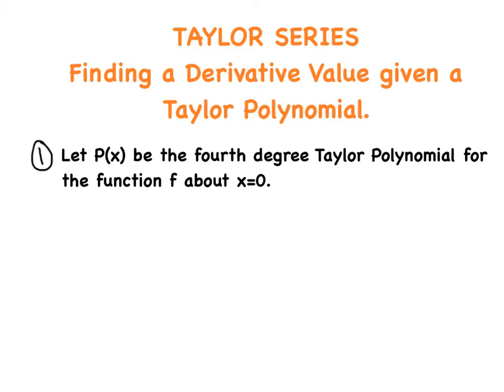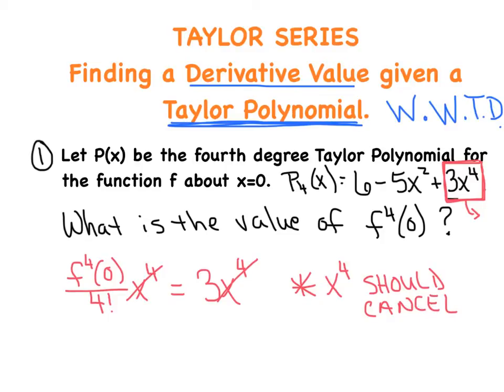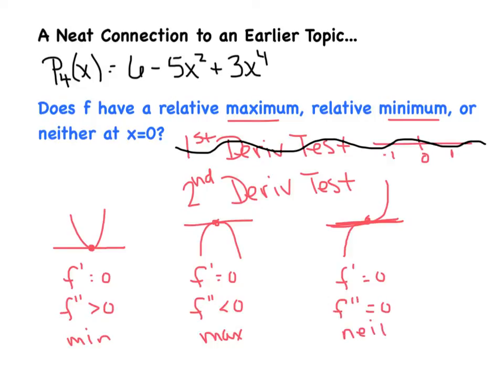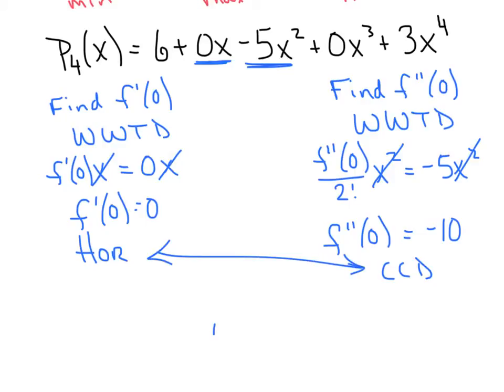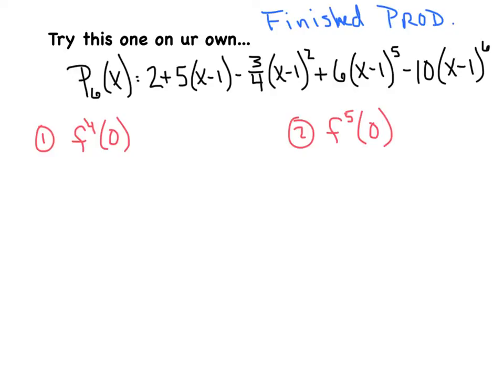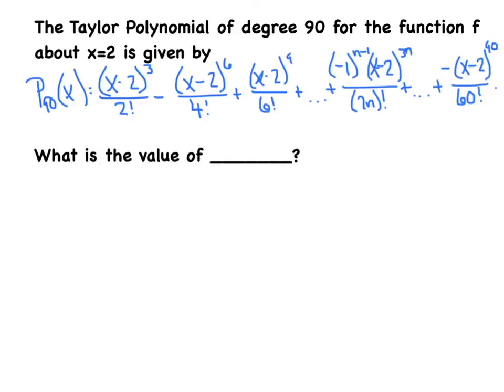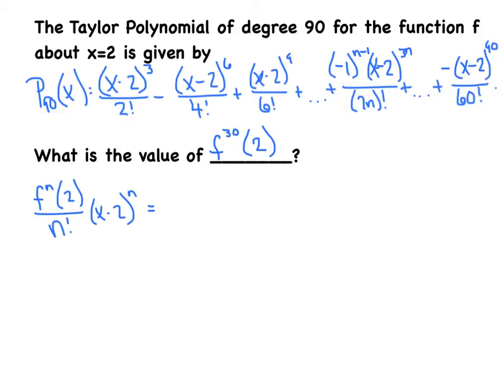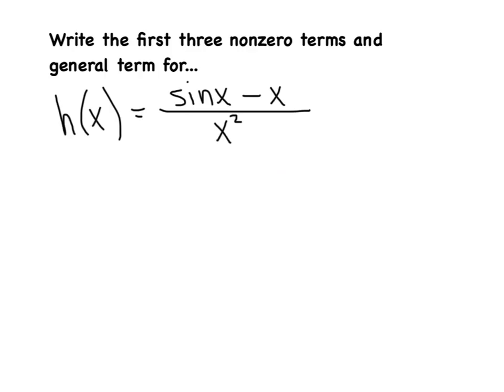Taylor Series Review ~ Finding a Derivative's Value